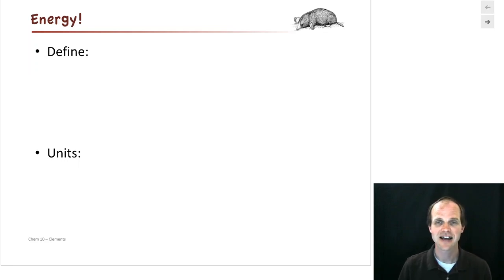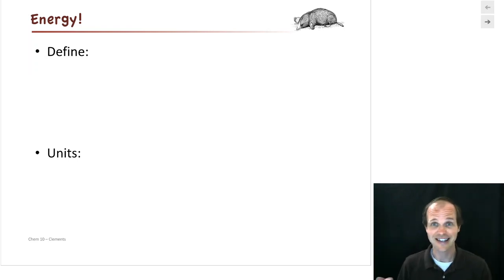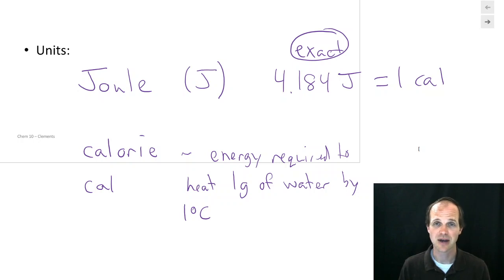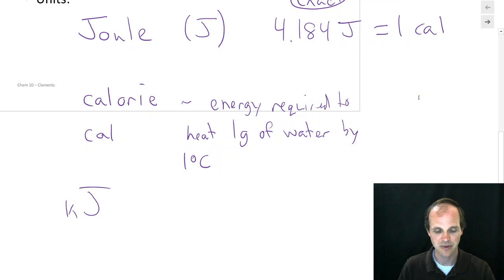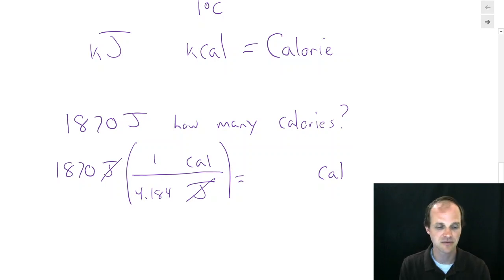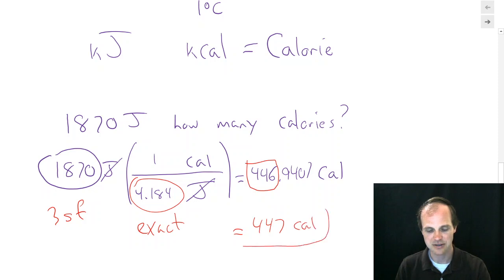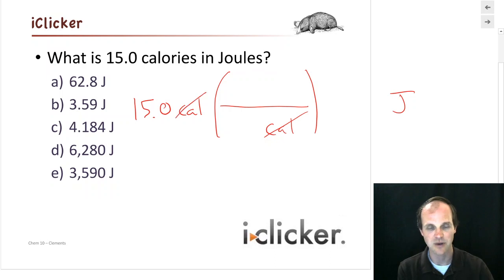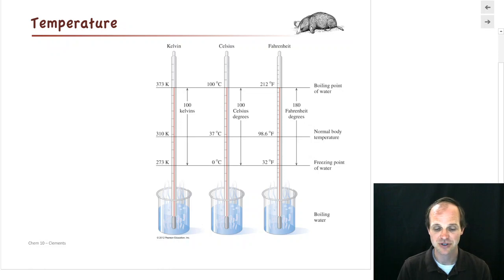Matter and energy, part 4, energy units and temperature units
We introduce the concept of energy and define it. We then talk about the primary units used in conversations on energy (Joules and calories). Lastly we talk about the different temperature scales (°F, °C and Kelvin) and how to convert between them.